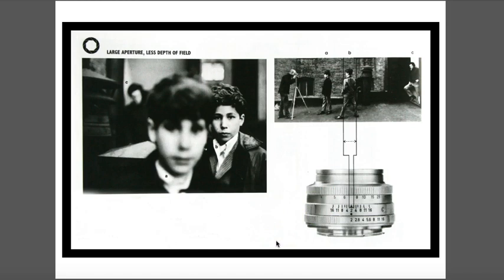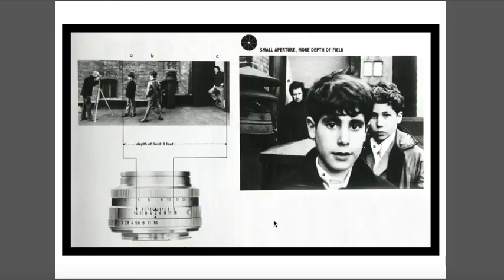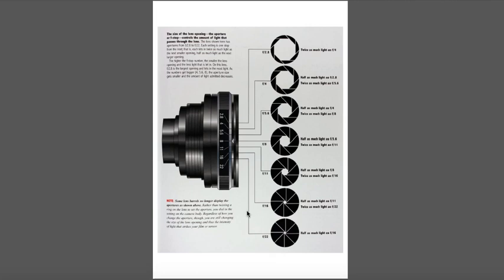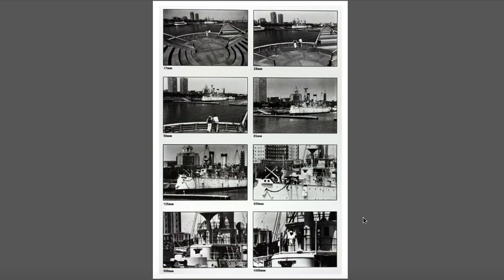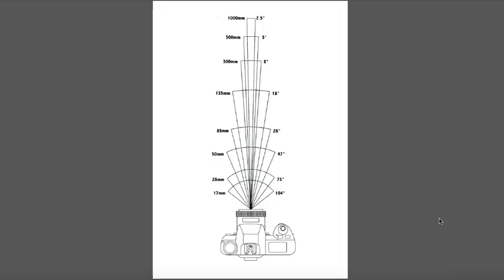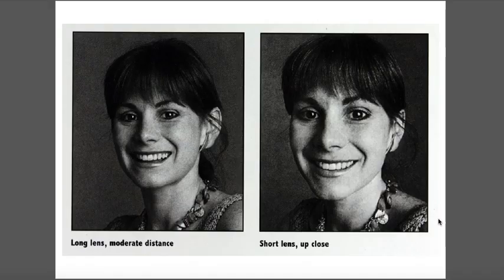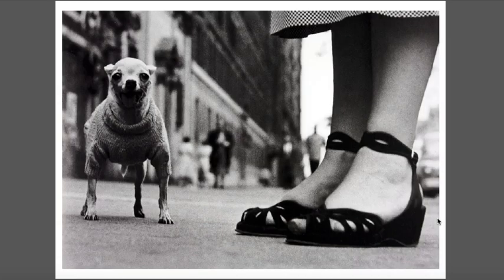Depth of Field and Aperture